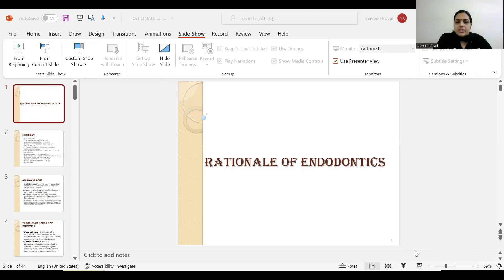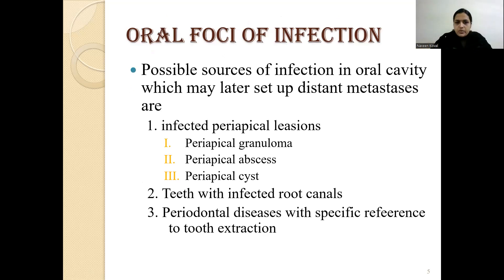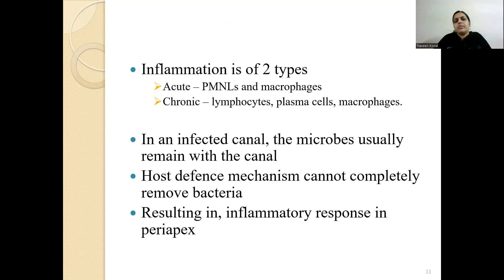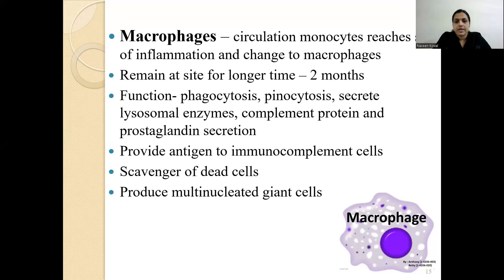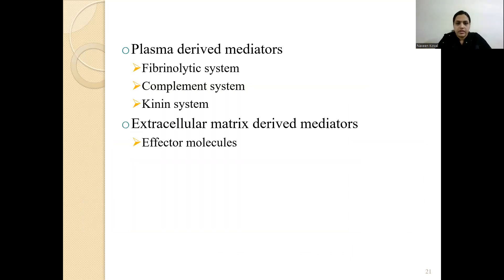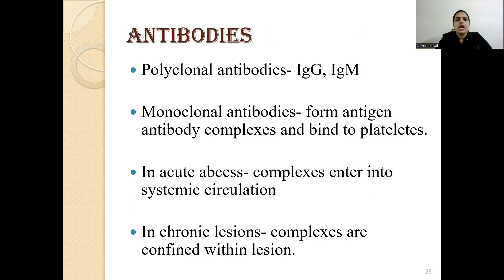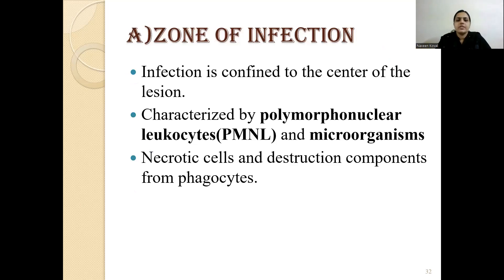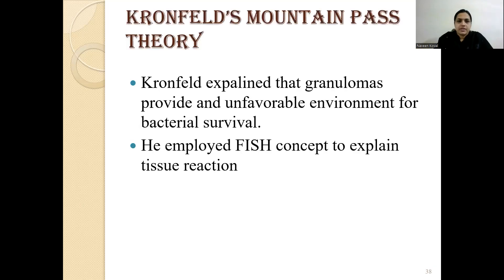Rationale of Endodontics|Dr. Harsha Haridas|Sr.Lecturer|Conservative Dentistry & Endodontics|MESDC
Topic: Rationale of Endodontic
Faculty: Dr. Harsha Haridas, Sr.Lecturer
Department: Conservative Dentistry & Endodontics
MES Dental College & Hospital
Perinthalmanna
Kerala
India